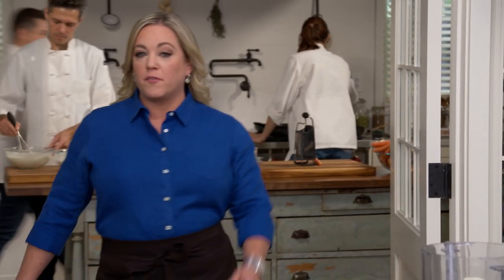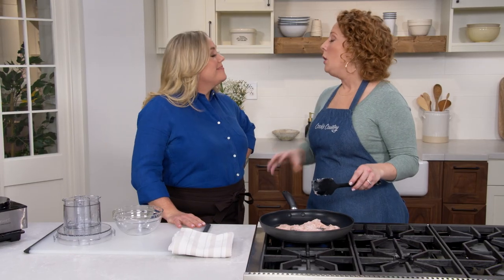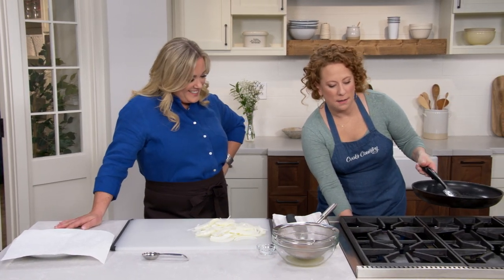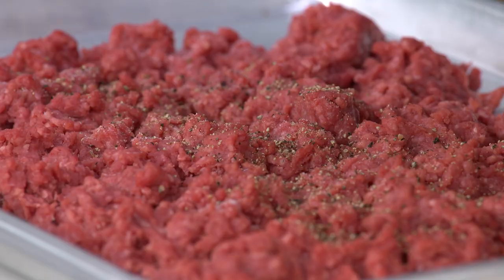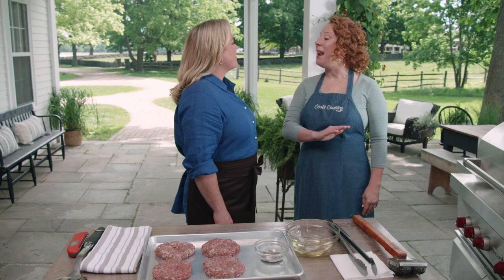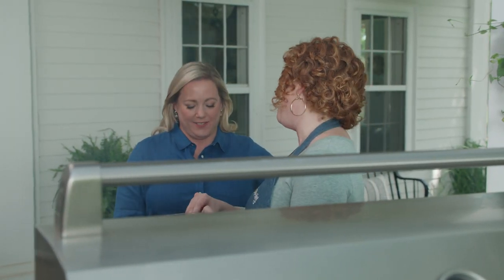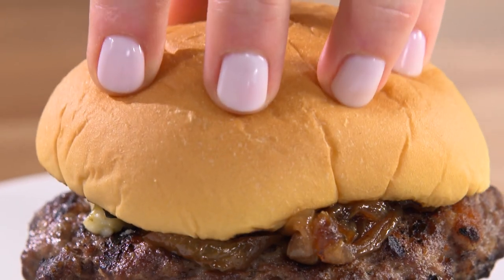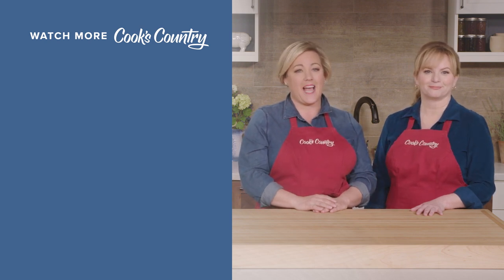How to Make Our Extremely Satisfying Grilled Bacon Burgers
Test cook Ashley Moore and Julia reveal a showstopping recipe for Grilled Bacon Burgers with Caramelized Onion.